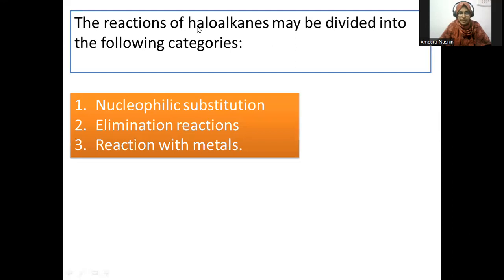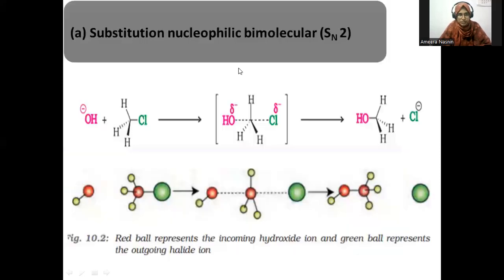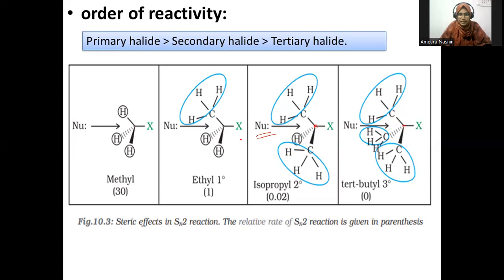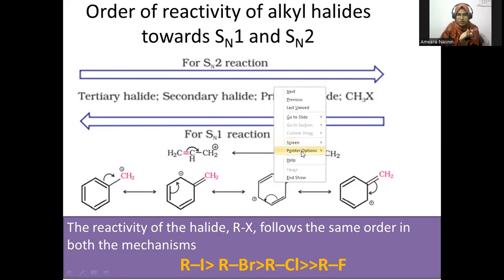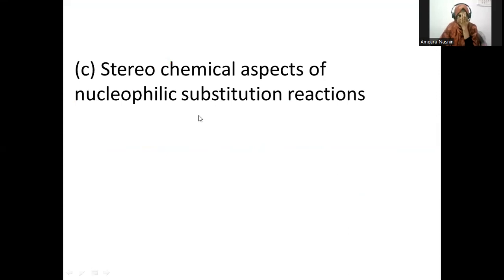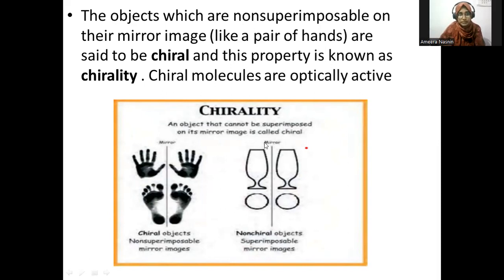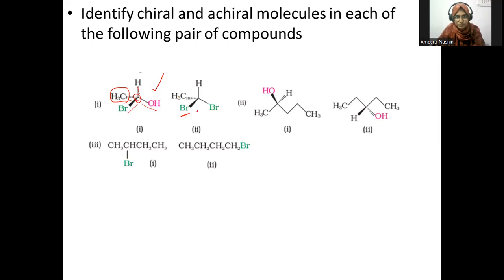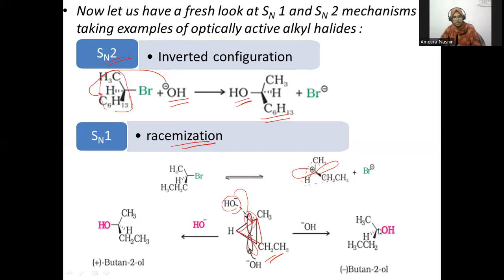Nucleophilic substitution reaction of alkyl halides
Nucleophilic substitution reaction of alkyl halides from class 12 , chapter 10 , Halo alkanes and Haloarenes . (English )
SN1 reaction , SN2 reaction , mechanisms , stereochemical aspects of the reactions (optical activity , retention , racemization , inversion of configuration )